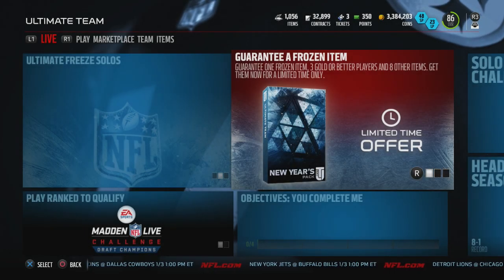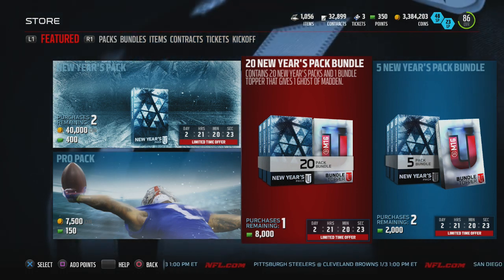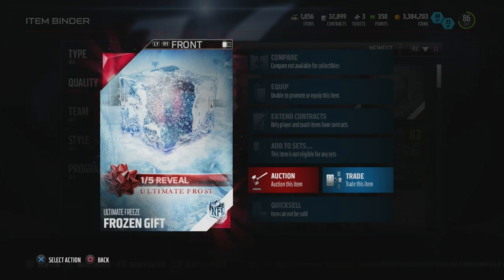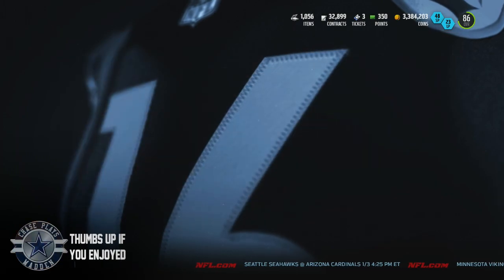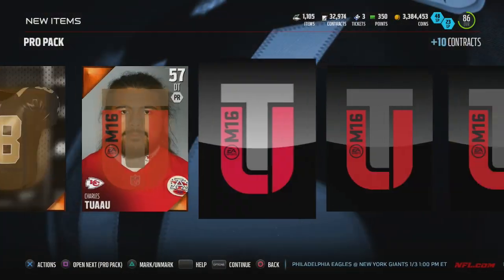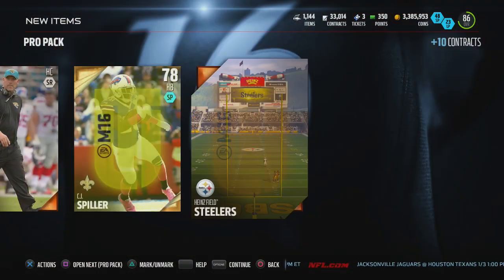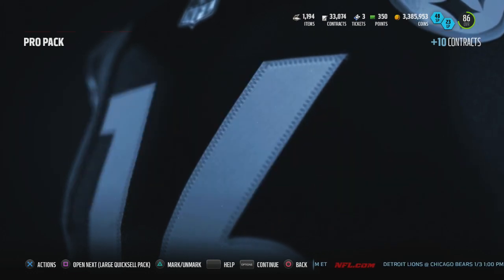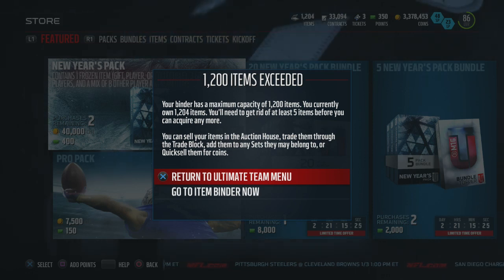NEW GIFTS IN PACKS! WHAT ARE THEY?! NEW YEAR'S BUNDLE! - Madden 16 Ultimate Team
I post anything from Madden 16 Ultimate Team, Madden 16 Ultimate Team Pack Openings, Madden 16 Ultimate Team Coin making Tips, Madden 16 Ultimate Team Gameplays and also other series!